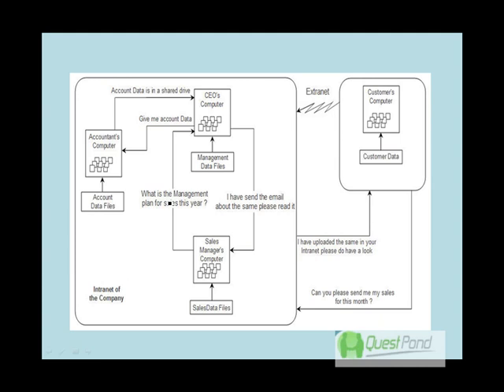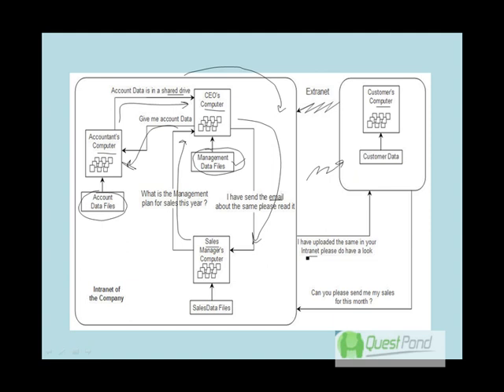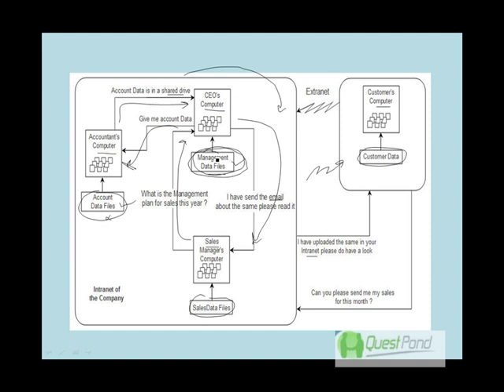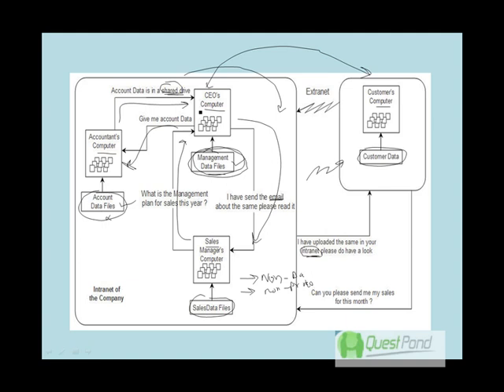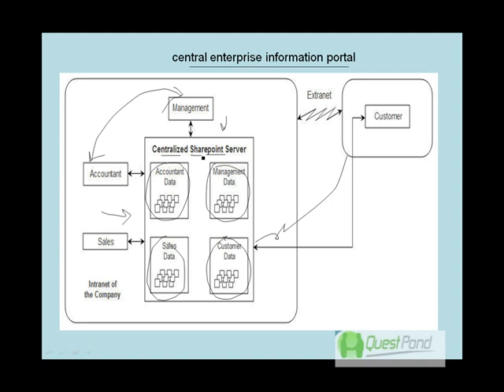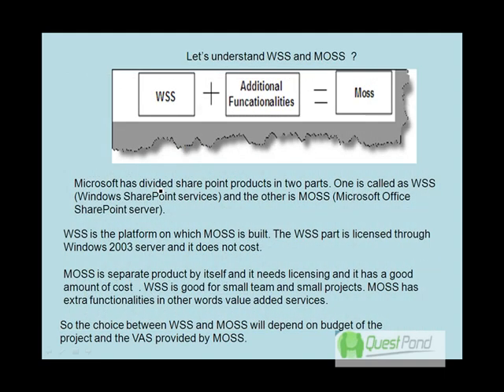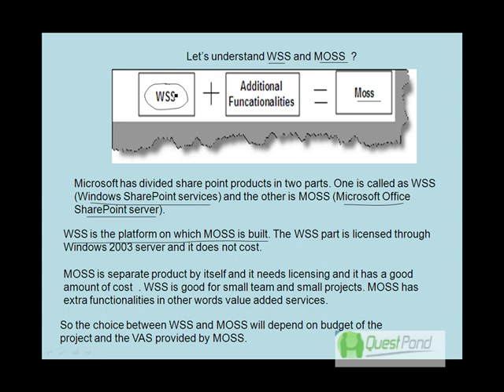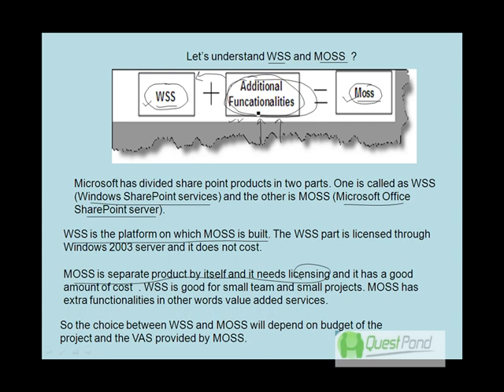Learn SharePoint Step By Step :- What is SharePoint, WSS and MOSS?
In this video leran about SharPoint 2007 WSS and MOSS. For more videos on SharePoint and other .NET technologies log